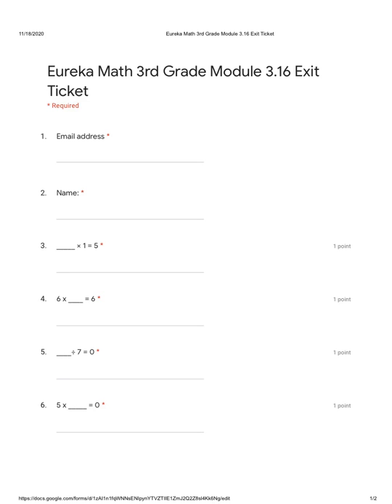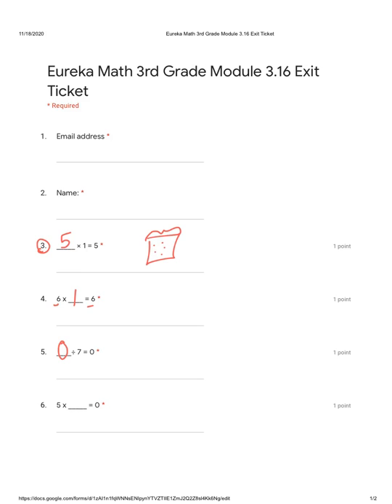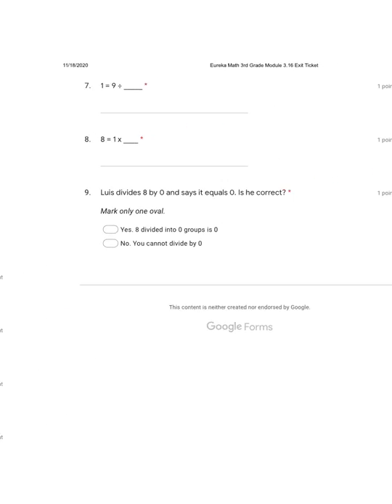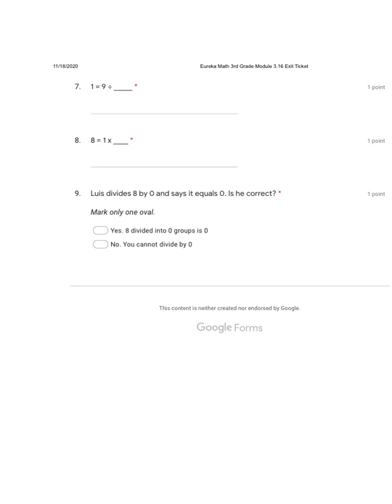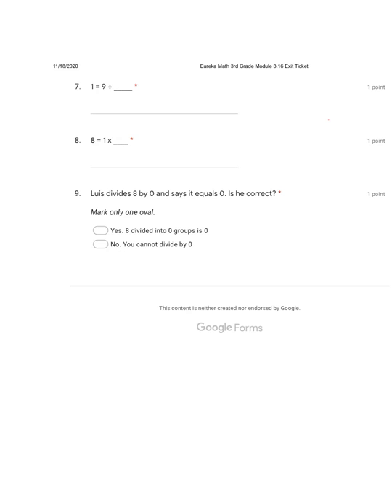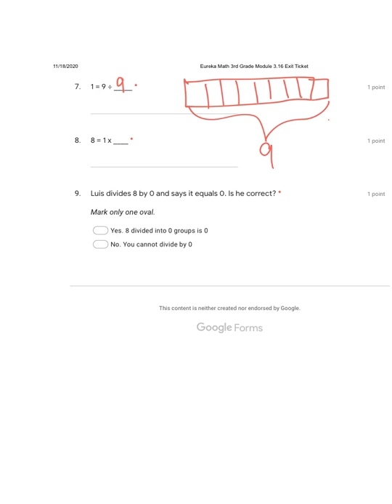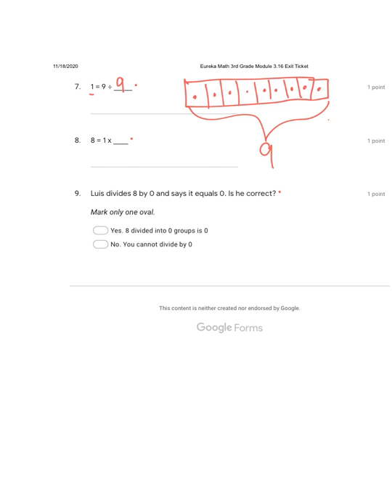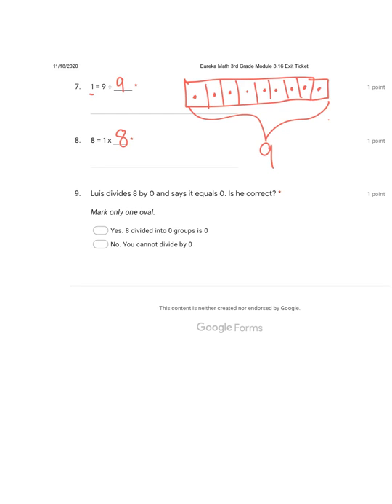Eureka Math 3rd Grade Module 3.16 Exit Ticket